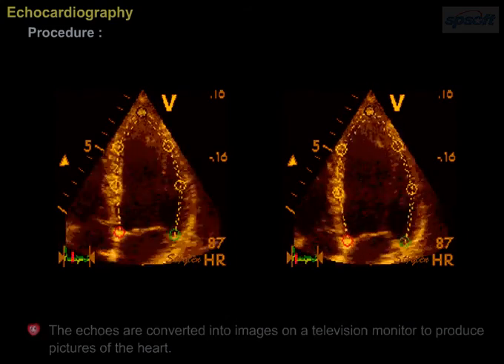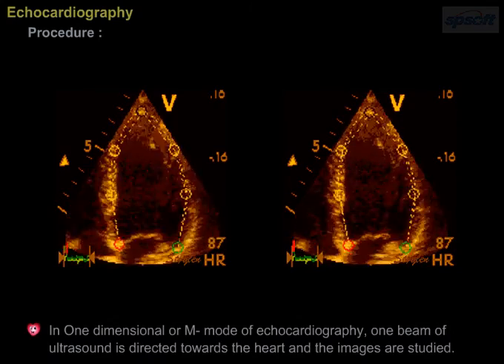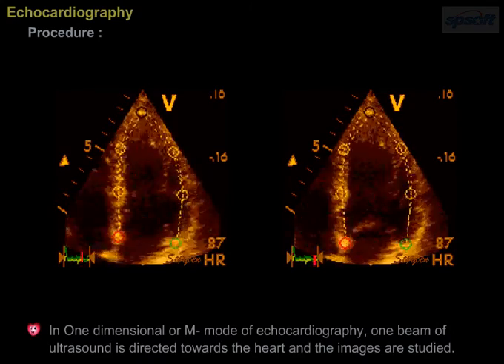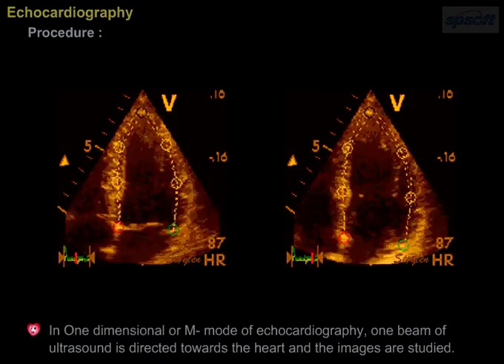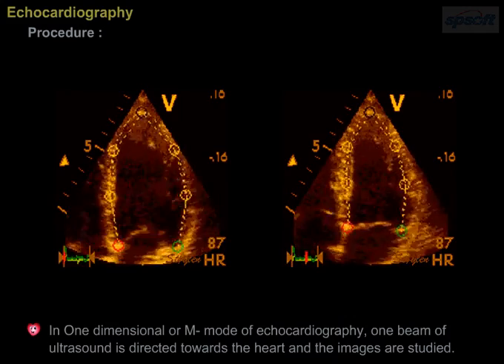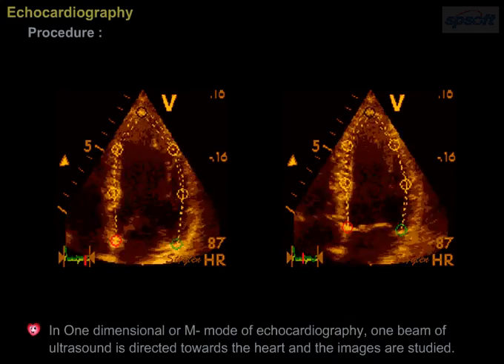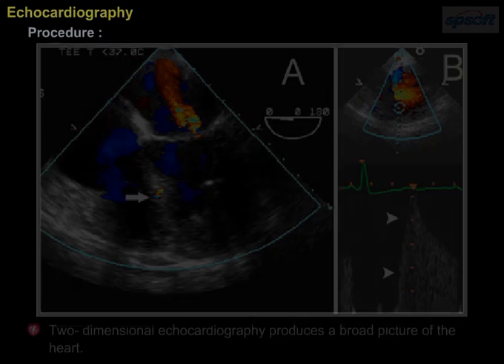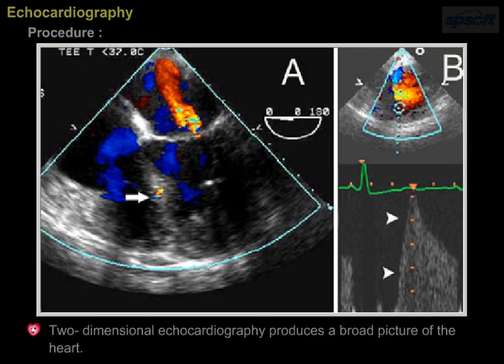Echo Cardiography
Diagnosing Heart Disease